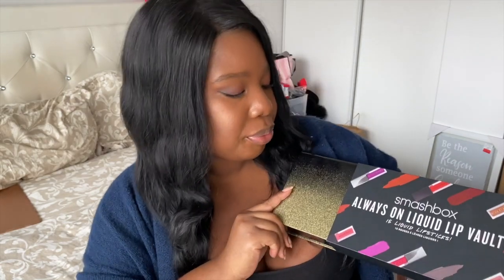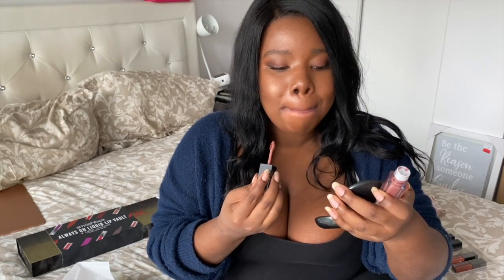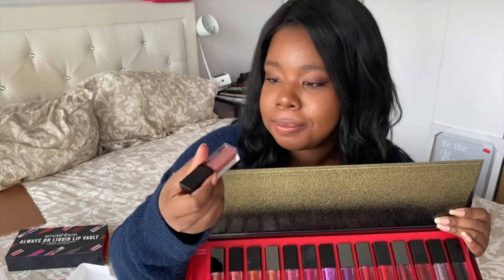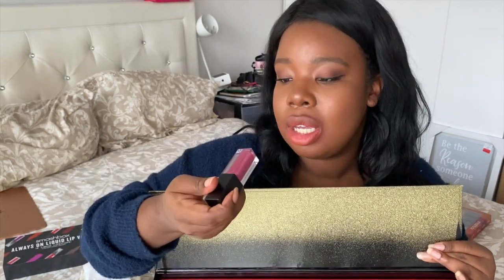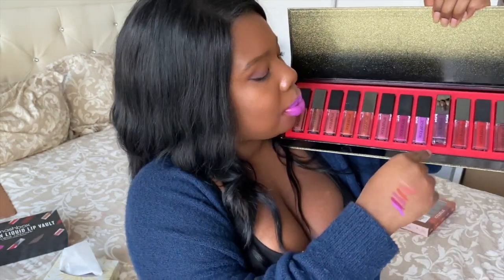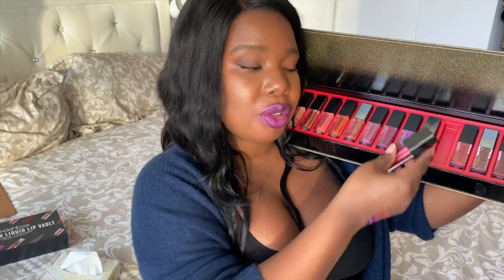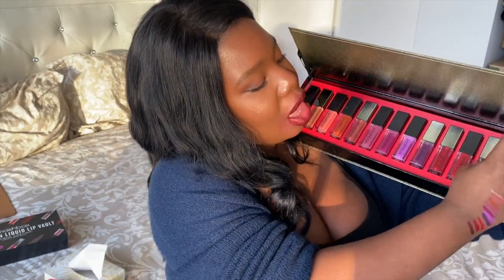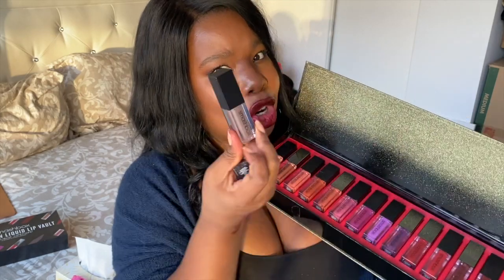Smashbox Always On Liquid Lip Vault - Lip Swatches | MN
Im a HUGE lipsticks junkie and last year I got myself these two lipsticks kits from Smashbox and decided to swatch them for you guys!

PS: This video was filmed in May 2020 on my iPhone, sorry for the bad audio and image quality!

SOCIAL MEDIA💕
Main IG: @baddiemaymay
Fitness IG: @mtlinthesix

MY FILMING GEAR:
Main Camera
Vogging Camera
Softbox lights
DSLR Microphone
Podcast Microphone
xoxo
Maythaila